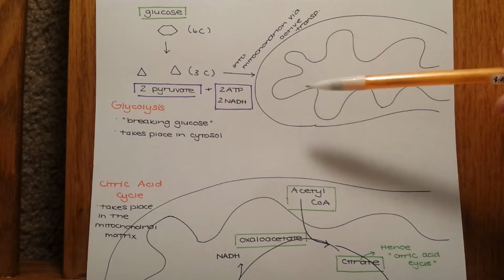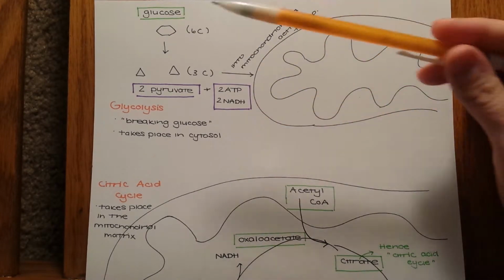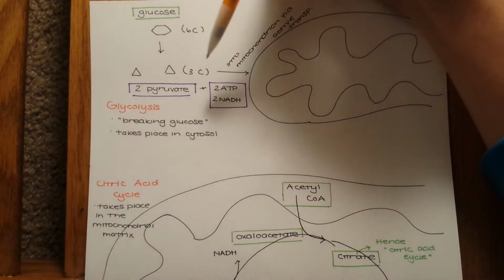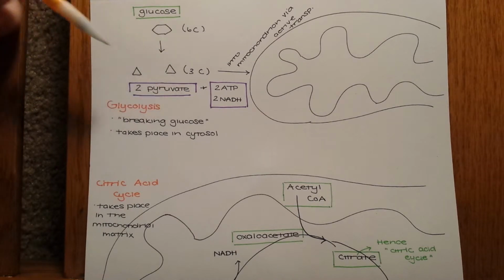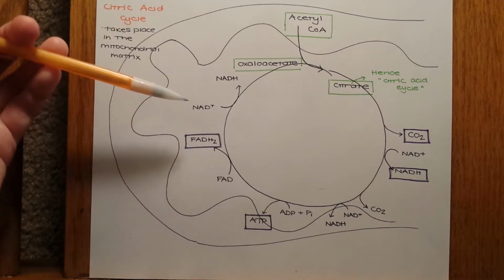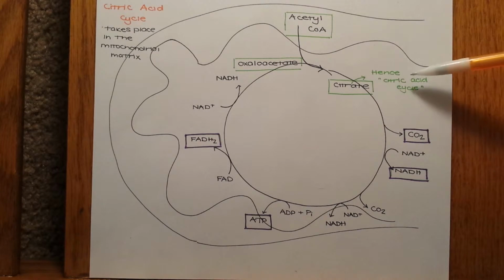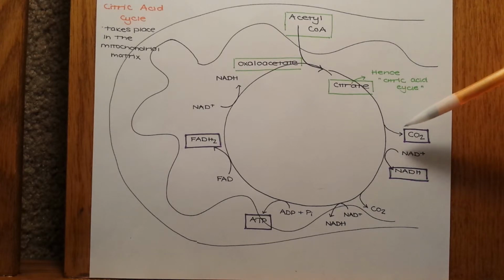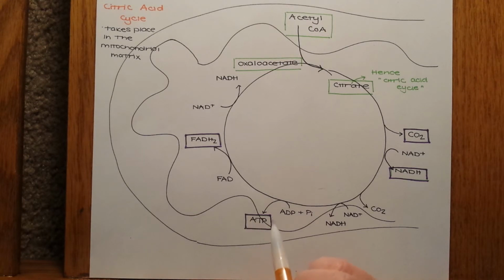A Closer Look at Glycolysis and the Citric Acid Cycle